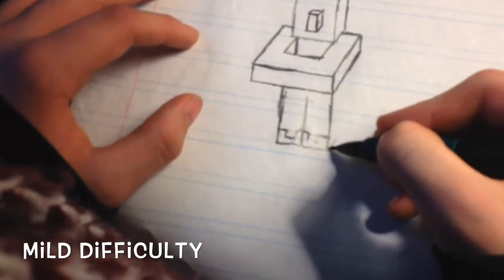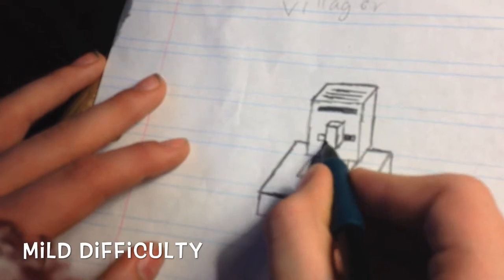How To Draw Minecraft: Ep-2: villager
Hey Pack this time you'll be learning how to draw a Villager! So set down pull out your pencil and try it for yourself!

This months shout out: goof puff